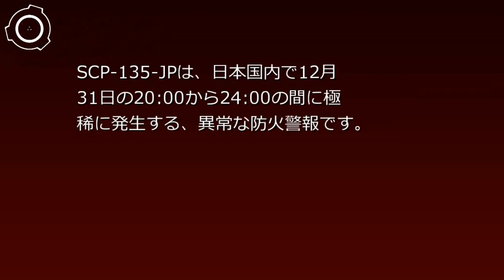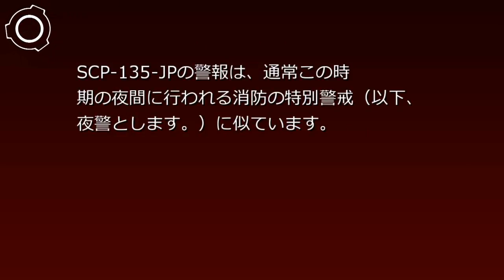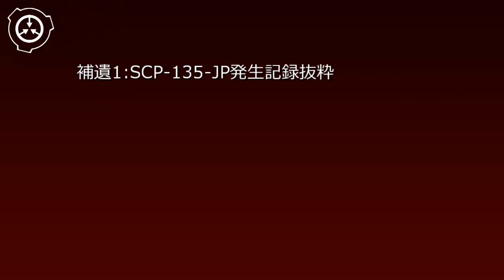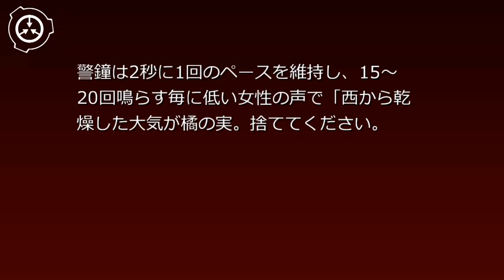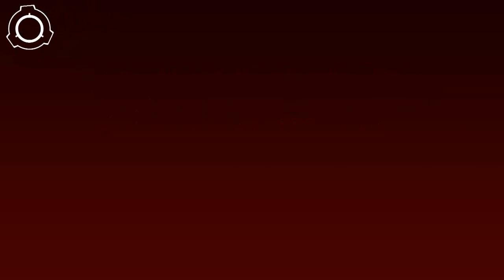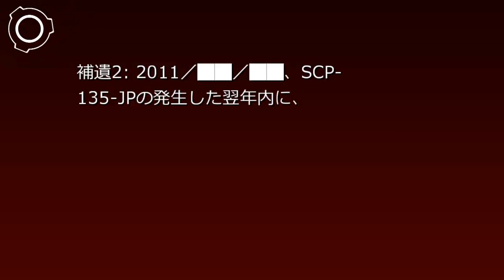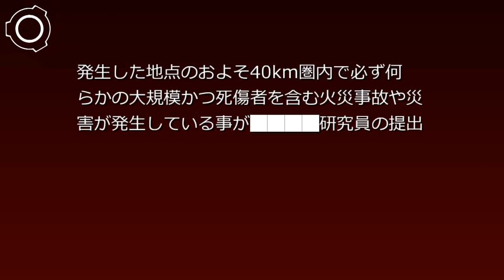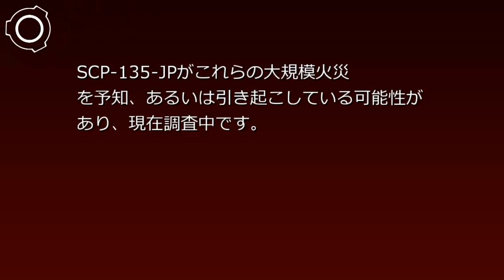SCP財団機密データ：SCP-135-JP - 火の用心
説明: SCP-135-JPは、日本国内で12月31日の20:00から24:00の間に極稀に発生する、異常な防火警報です。その日の実効湿度が██％以下になった地域で発生率が高くなる傾向があります。SCP-135-JPの警報は、通常この時期の夜間に行われる消防の特別警戒（以下、夜警とします。）に似ています。